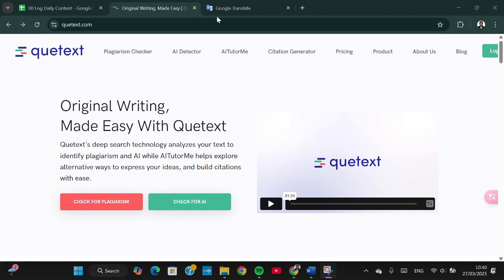💲 MASTERCLASS: How to Check for Plagiarism (Run an Originality Report) | Troubleshooting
Want to ensure your work is 100% original? In this masterclass, I’ll show you how to check for plagiarism and run an originality report step by step! Whether you're a student, educator, or content creator, this guide will help you maintain authenticity and avoid plagiarism issues.